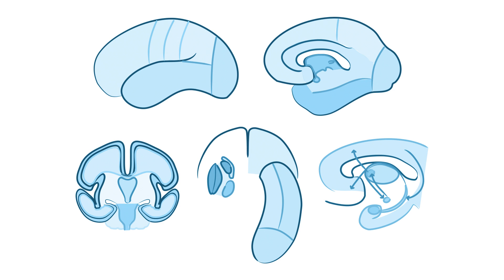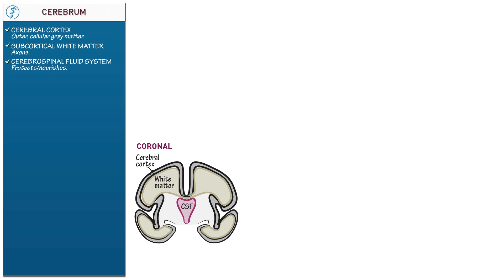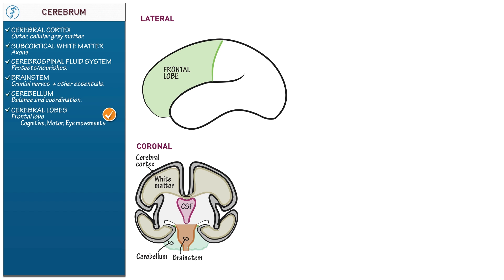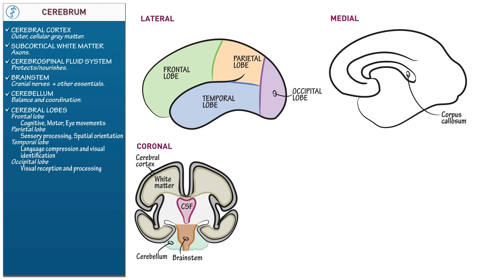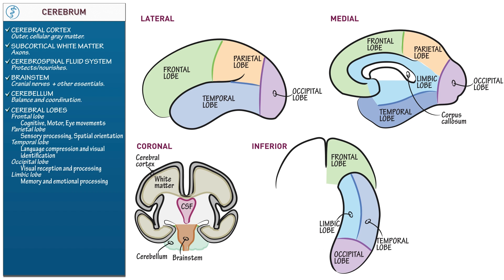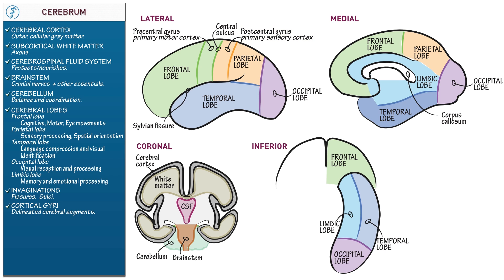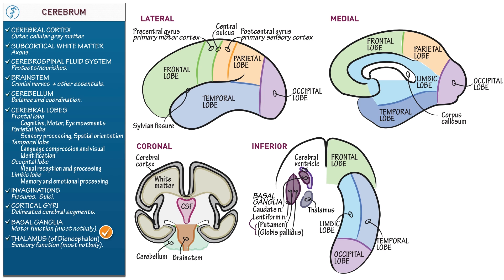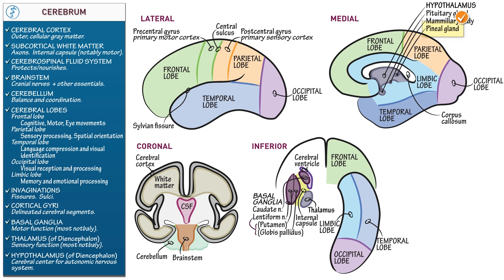Neuroanatomy: Cerebrum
Learn a basic overview of the cerebrum, which includes such important structures as the cerebral hemispheres, brainstem, and cerebellum.
for more tutorials, quiz questions and an interactive drawing pad!